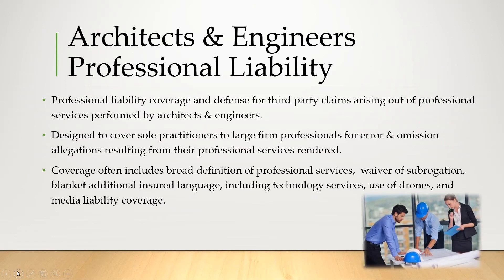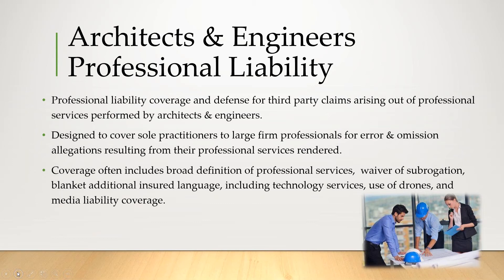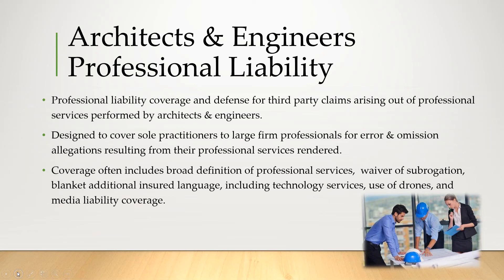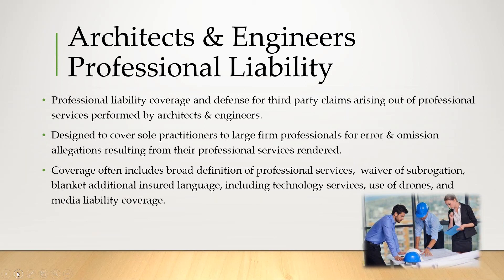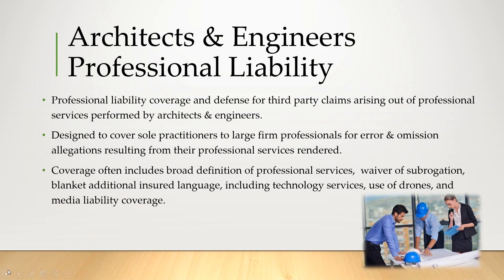Why Professional Liability Coverage is Necessary for Architects & Engineers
Architects and Engineers carry an immense amount of Professional Liability exposure. It is 100% Professional Liability in nature. These types of policies will provide them with financial protection for any types of errors & omissions that they perform or fail to perform in the rendering of their client services.

It protects them against negligence, including a design error, a managerial oversight, not properly documenting a change order, making sure everyone involved in the project is aware of any changes, providing improper advice and more.

When insuring an Architect and Engineer, you want to make sure you are getting as broad of coverage as possible. Some of the most common enhancements that you should be looking for include the waiver of subrogation, blanket additional language, technology services, use of drones and media liability coverage.

Reach out to CID Insurance today for a quote for these types of risks.

You can also register to watch one of our next ones live.

CID Insurance Programs is a Wholesale Brokerage specializing in commercial insurance products designed for the business clients of independent and captive insurance brokers.  Our wholesale insurance products encompass a broad range of preferred risks to manageable hard-to-place risks.  We have gained success and recognition in helping insurance brokers build their commercial book of business.